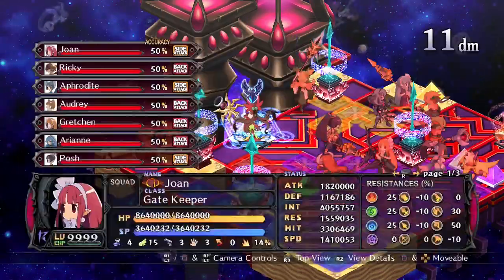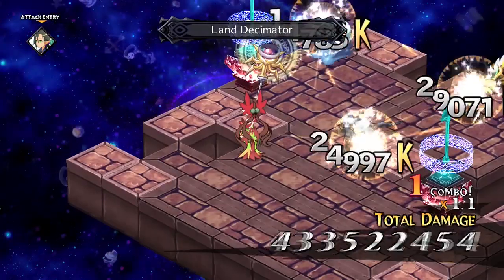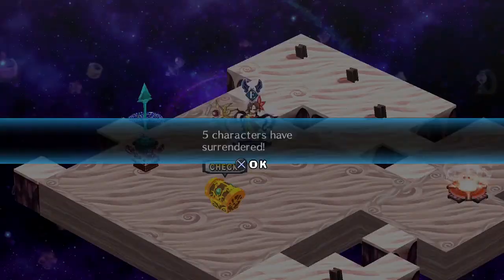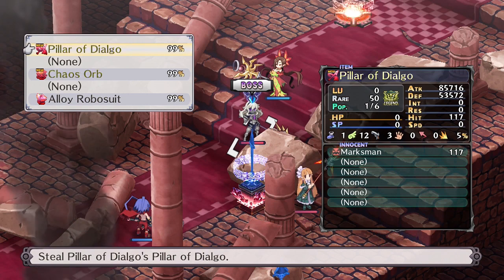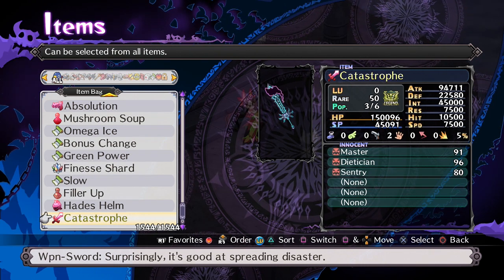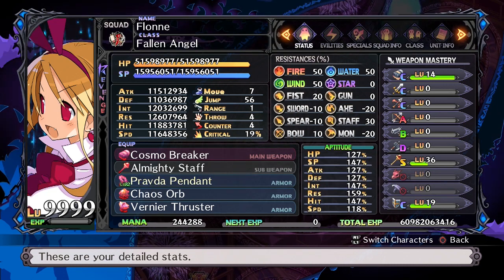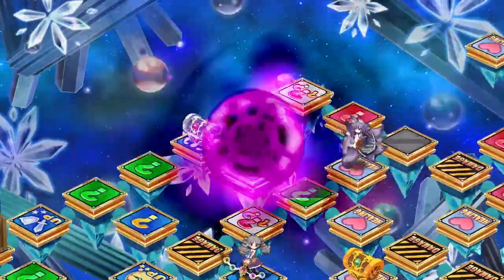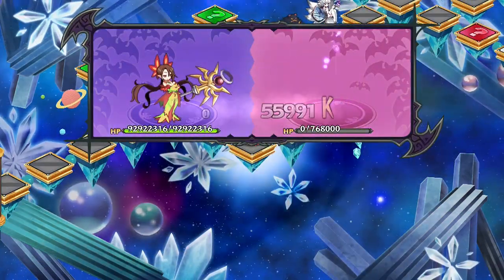Disgaea 5: Level 9999 & Max Stats Guide - Part 4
We continue our guide as I show you how to get the best weapons in the game, Rank 40 weapons, and increase your aptitudes.